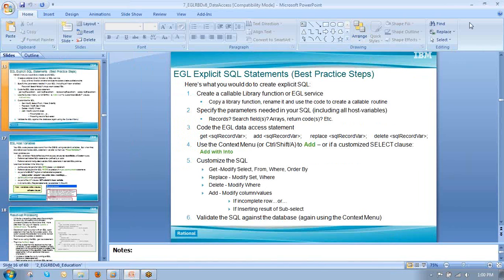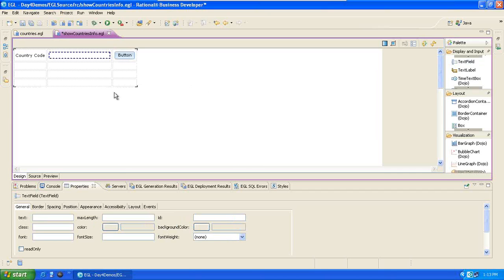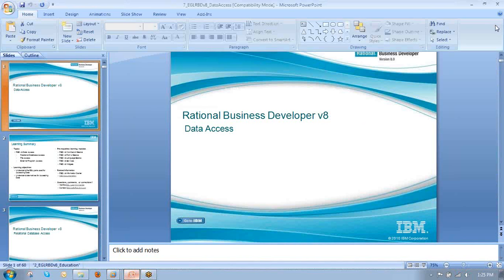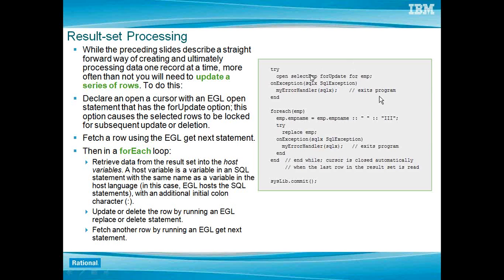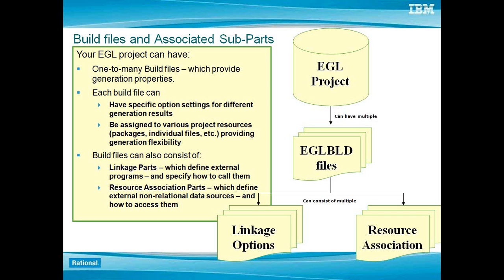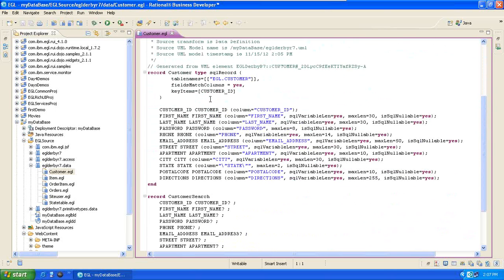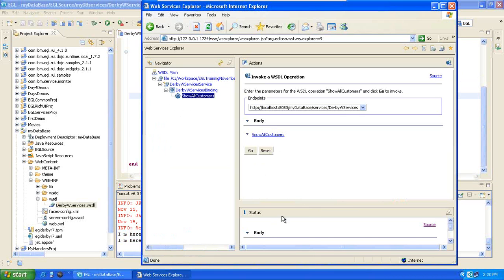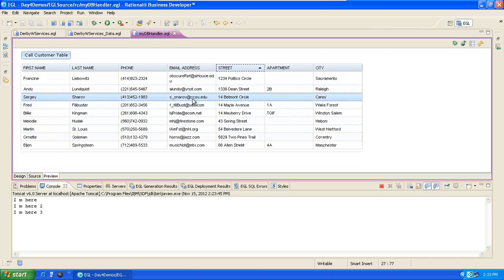EGL Distance Learning Nov 12 to 16, 2012 - Part 2 Day 4